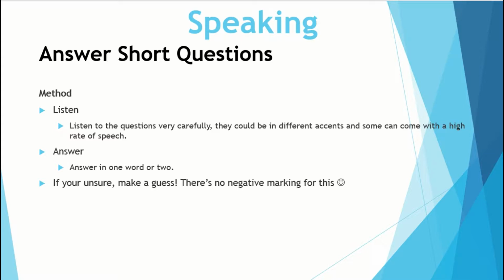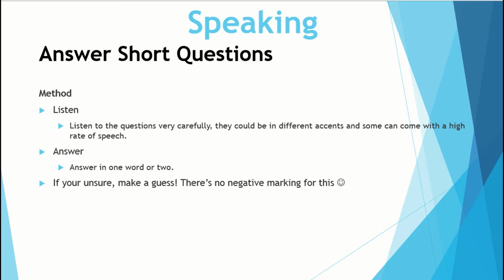Answer Short Questions | PTE Speaking | Methods, Tips & Techniques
Here's the link to my IELTS training video (Explained in Hindi & English with examples\format) . If it adds value to your preparation, please like\subsribe to the channel. Here’s a crisp, short and informative video that explains some important methods, Tips & Techniques to score full marks on Answer Short Questions, if you are struggling with this question type we’ve particularly curated detailed methods that could help you get full marks.